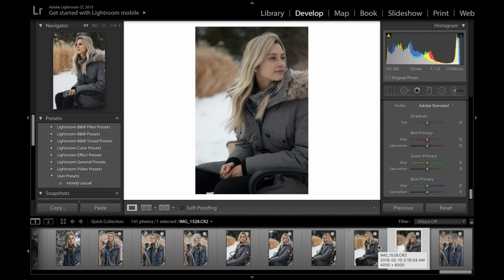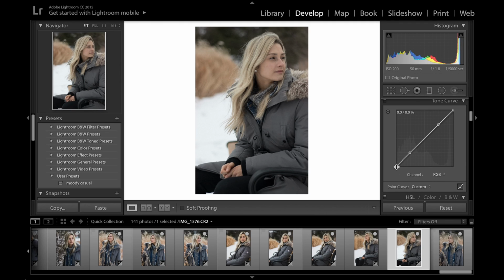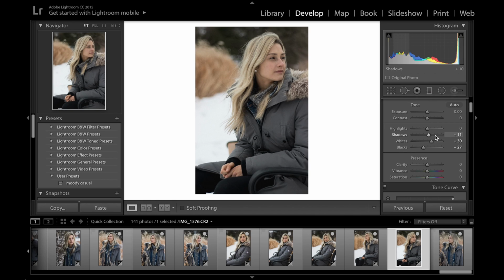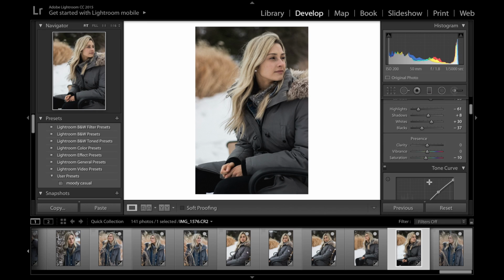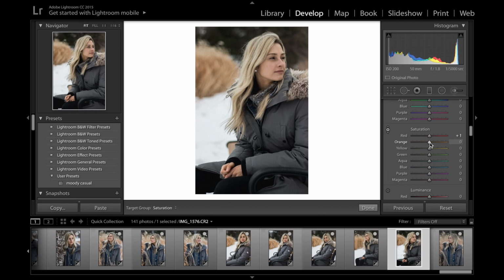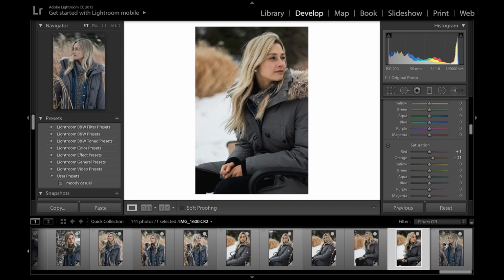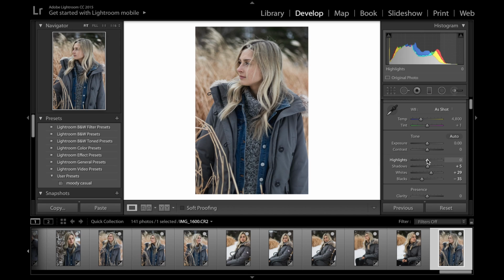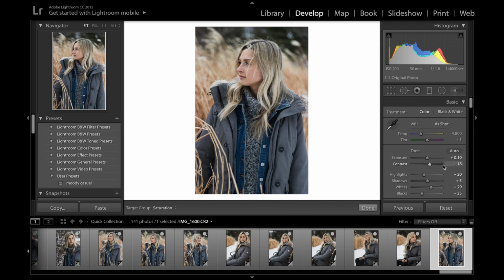FEMALE PORTRAIT PHOTOGRAPHY - Tips & Tricks!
A portrait photography tutorial with my friend Adri! I hope this helps some of you guys out with outdoor female portrait photography, I give as many tips, tricks and Lightroom walkthrough suggestions as I can. :)

Hey guys! My name is David Hammond and I make videos on outdoor photography & lifestyle! Much love, peace